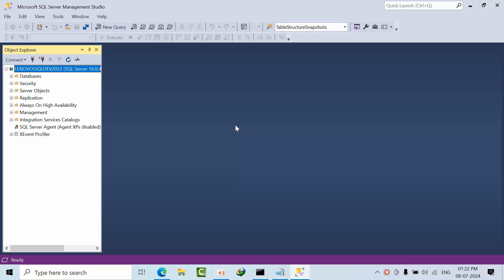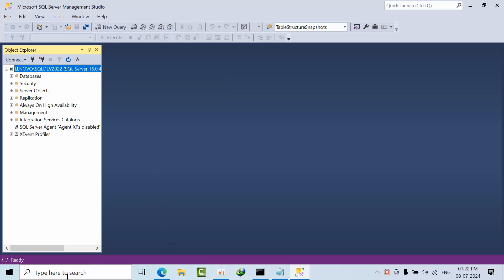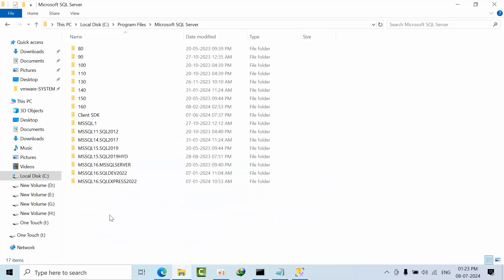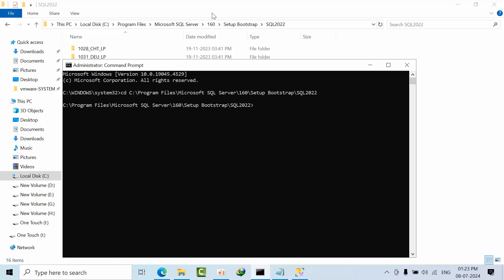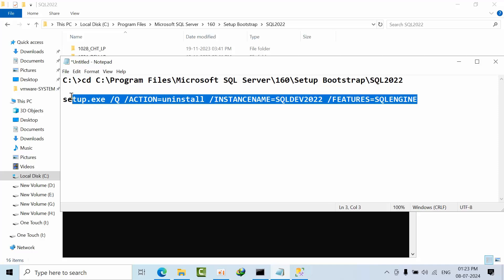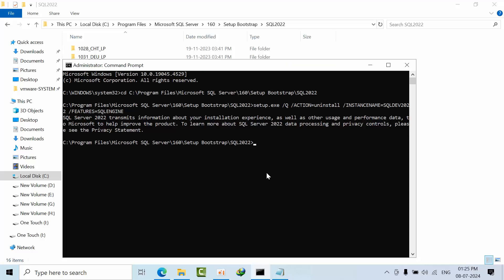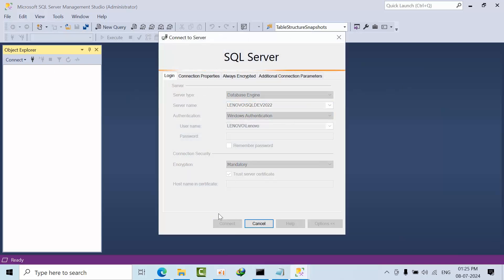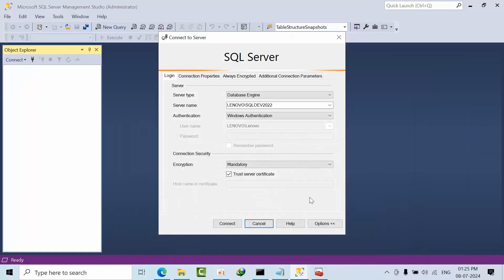How To Perform Unattended Uninstall For SQL Server 2022